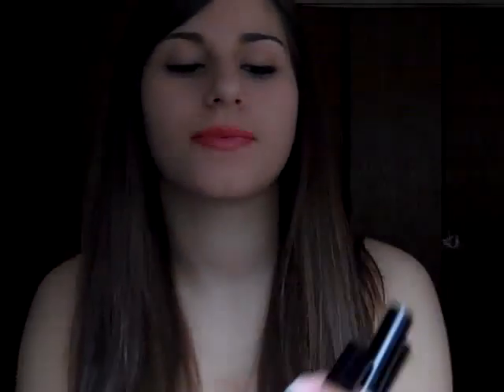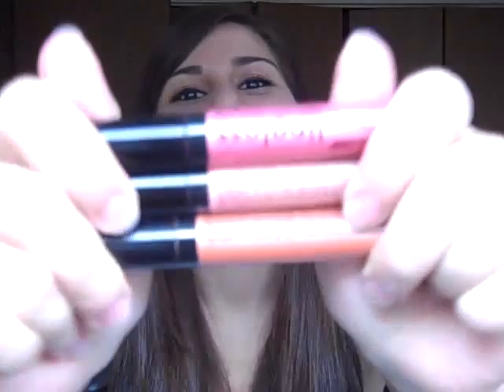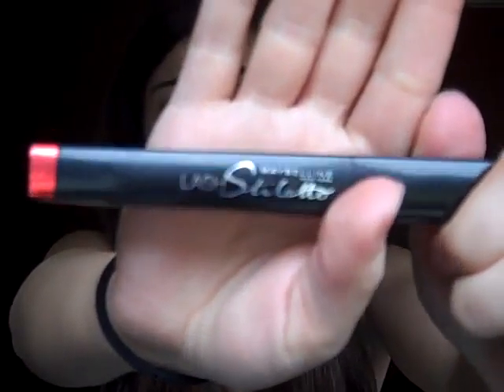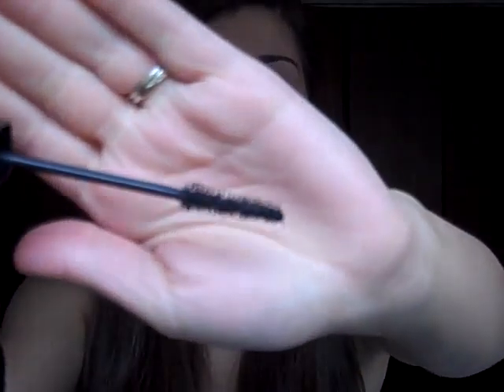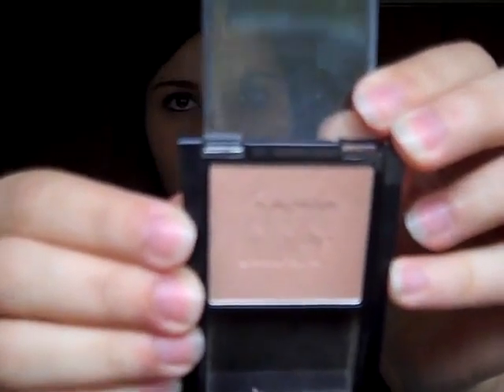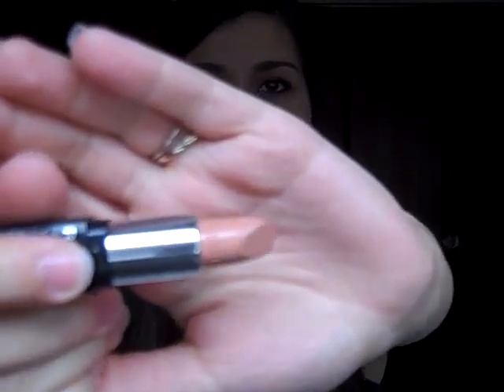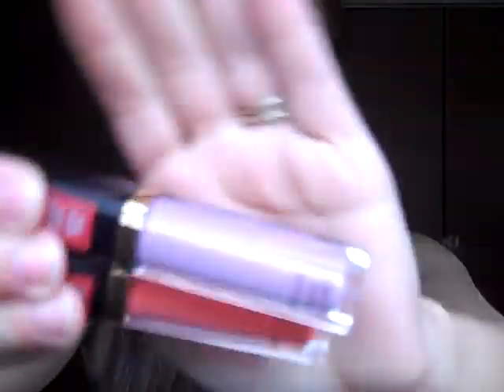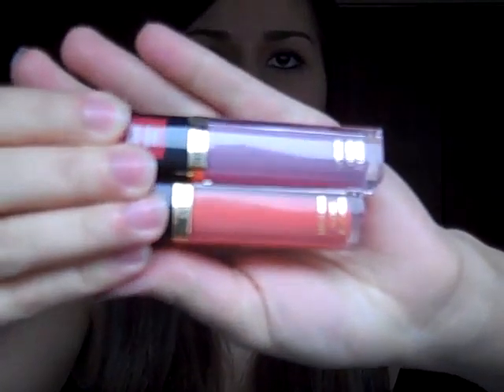April/May Favorites 2010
Check out her videos!

Sorry this is up a little late! Since I haven't bought/haven't worn much makeup in the past 2 months, this favorites video is very short and sweet!

L.A. Colors Moisturizing Lipgloss
Maybelline Lash Stiletto Mascara
Maybelline Blush in Dusty Rose
Revlon Lipstick in Soft Nude